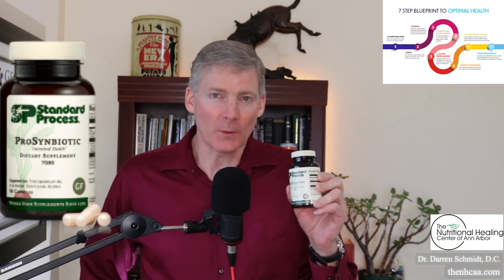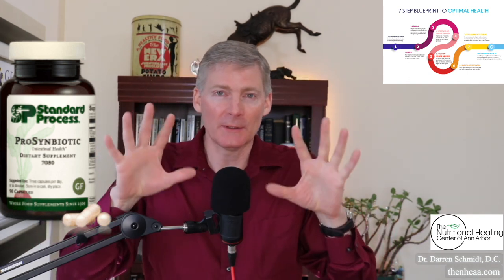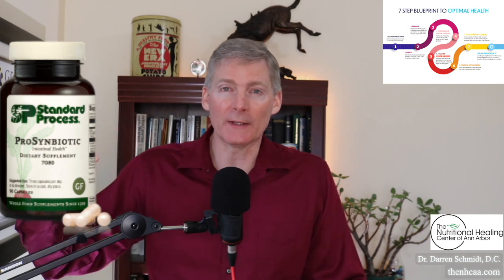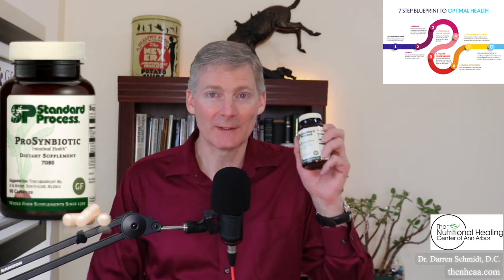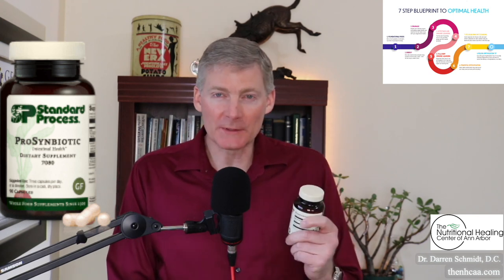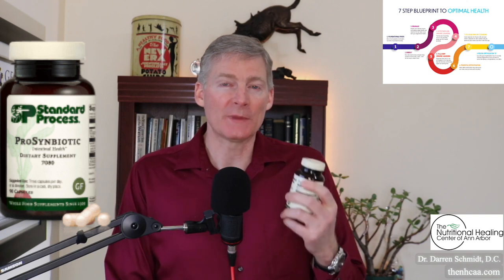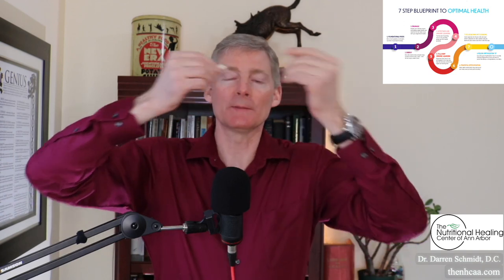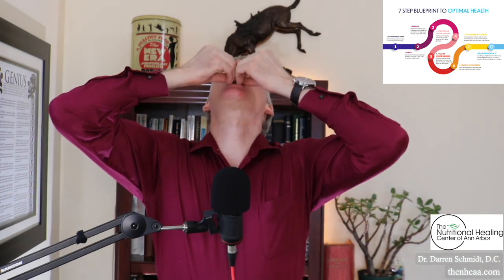Prosynbiotic | Probiotic, Constipation, Bloating, Oral Health, Healthy Microbiome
Clients of our office can buy Prosynbiotic here and get any applicable discounts

We take a step back and start at the beginning by looking at your health as the puzzle that it is and figure it out with our vast experience and knowledge in natural healthcare.

1. If you are in the Ann Arbor, Michigan area

2. Not local to the area but would like to travel

3. Not local and not looking to travel

4. Not looking to become a patient but interested in learning